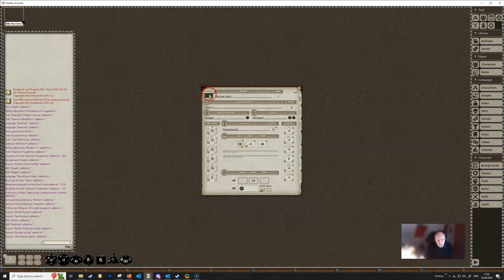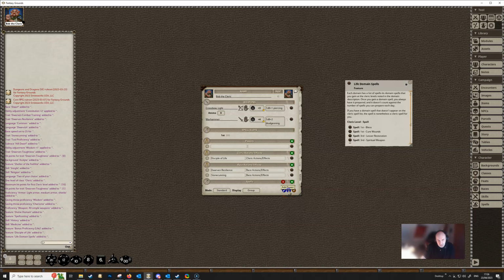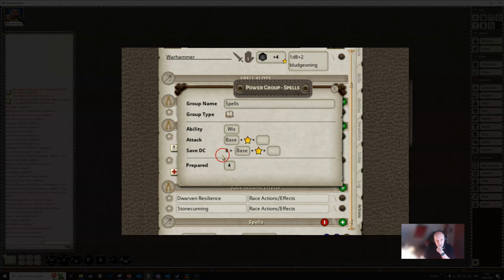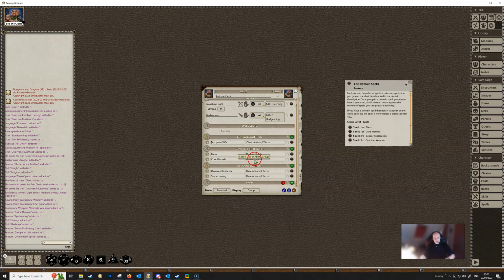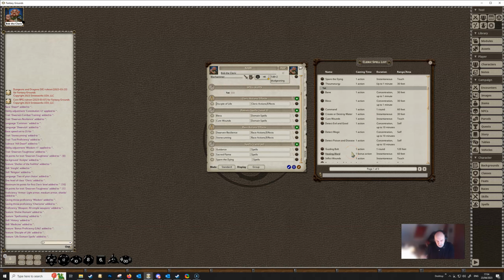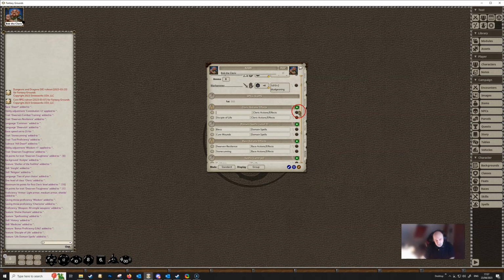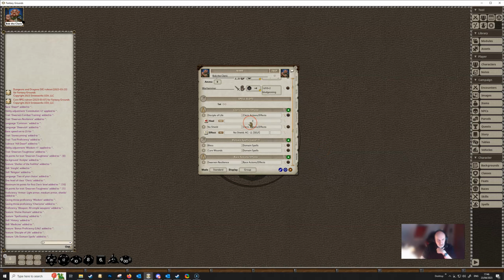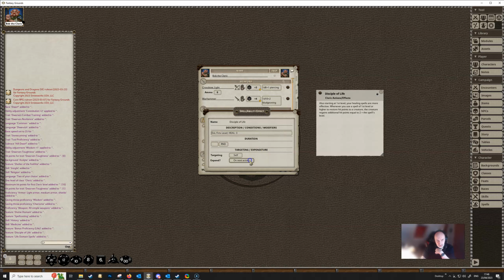5e Wiki Character Sheet Part Two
This is the second part of a short series of videos on the 5e character sheet. This series is designed to compliment an update of the 5e wiki.

Chapters
00:00 Intro
00:25 Portrait
01:10 Domain Spells
08:10 Spells
12:40 Simple effects